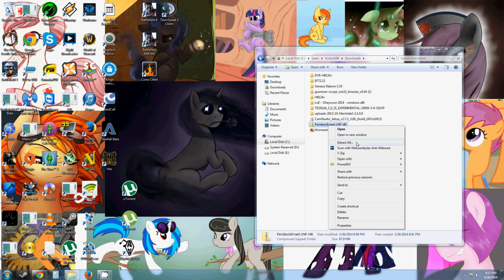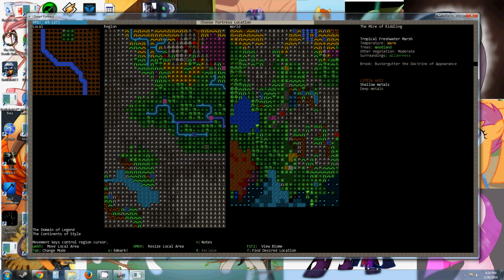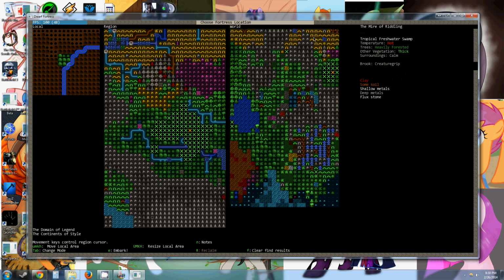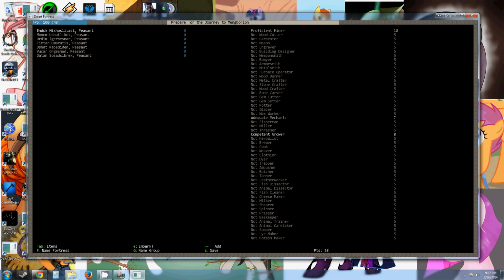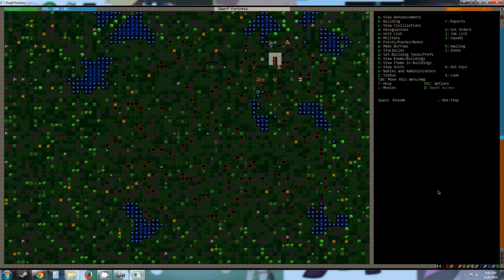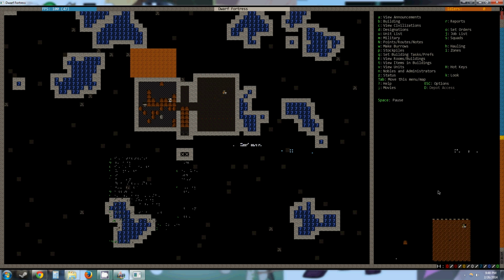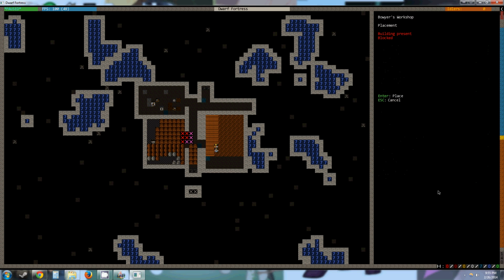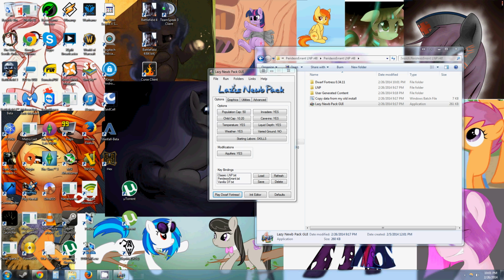Dwarf fortress 'Quick and dirty' tutorial Part 1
The download page for the lazy newb pack.